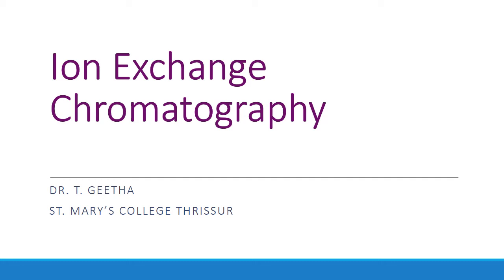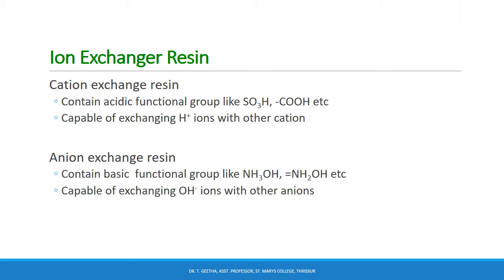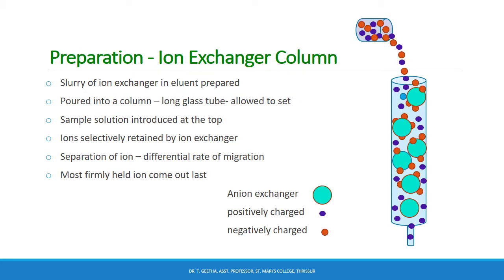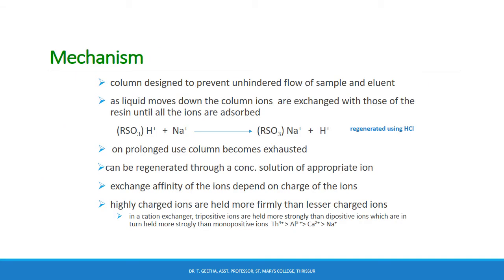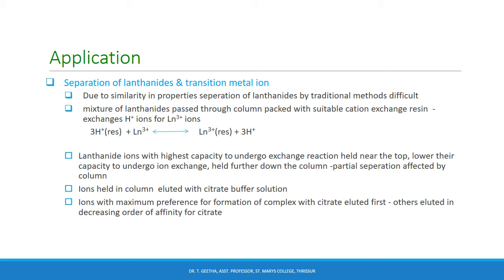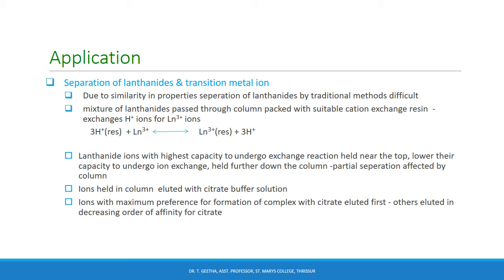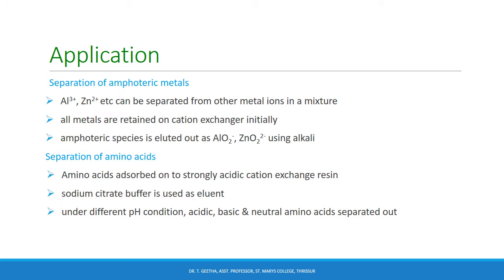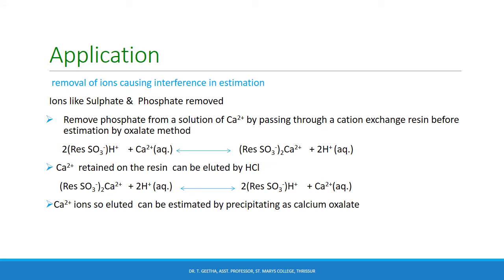Ion Exchange chromatography